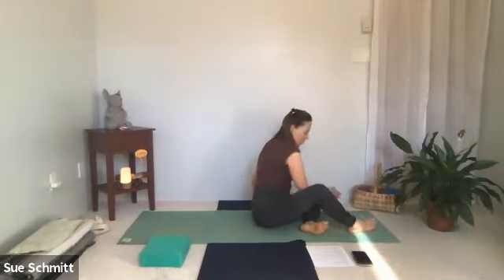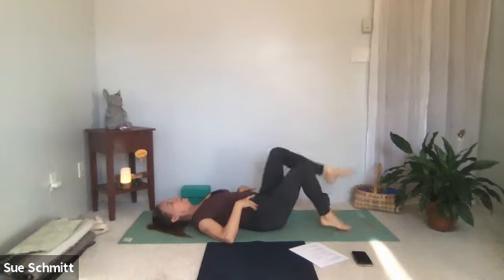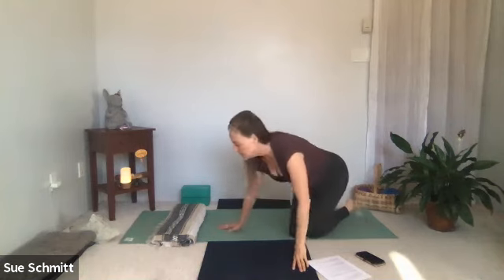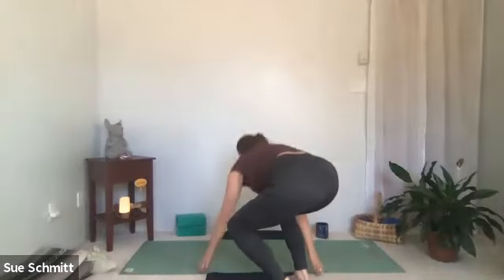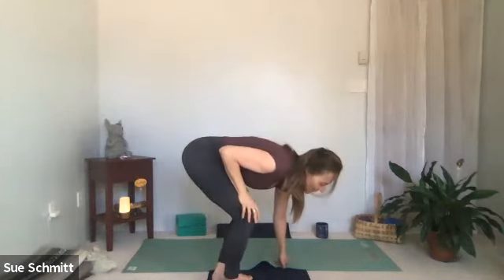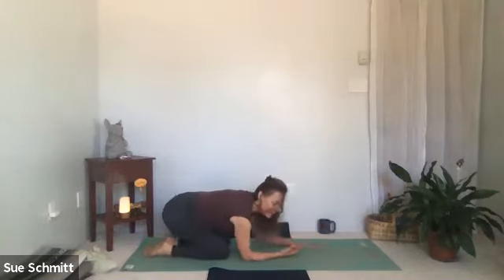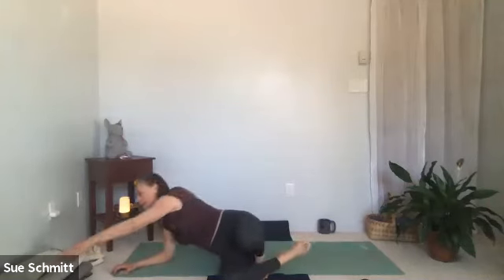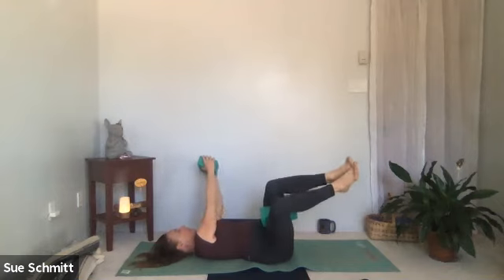Wellness with Sue | YOGA | The Core from the inside out Masterclass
Sue Schmitt | Yoga Therapist - Ayurveda Health Coach - Essential Oils Advocate

This master class focus's on the core (everything from our shoulders to our pelvis) developing deeper awareness and activation gradually moving into more dynamic movement.

Great class for anyone who wants to develop more core awareness and strength. Appropriate for all levels.

Sue has over 30 years of experience in the health and wellness field.

She teaches yoga classes in Santa Fe, New Mexico; offers private yoga therapy sessions, and is available for consultations or sessions via private video.

Sue's approach to a better, healthier life employs three modalities to treat what ails with Yoga Therapy, Ayurveda Lifestyle, and Essential Oils.